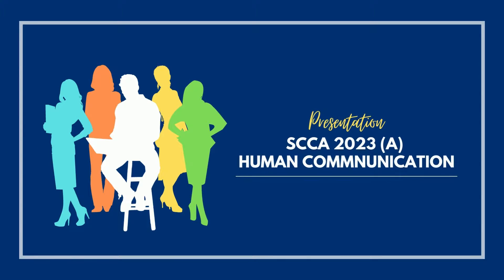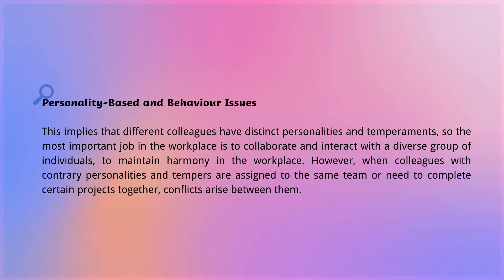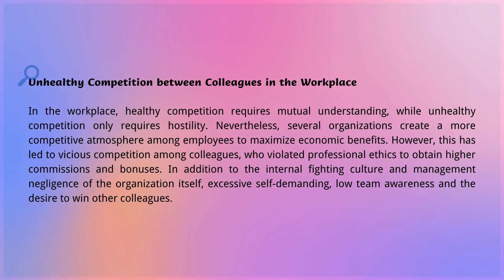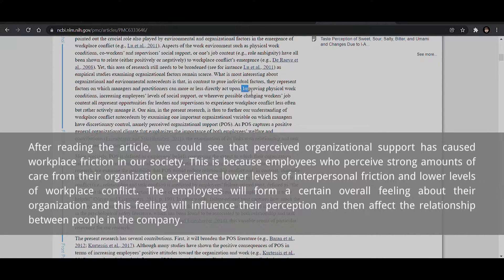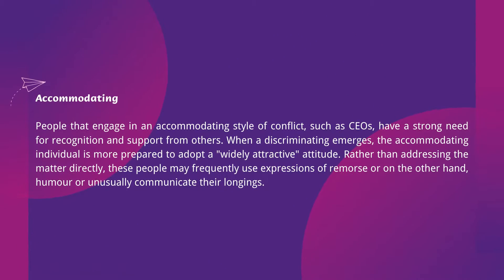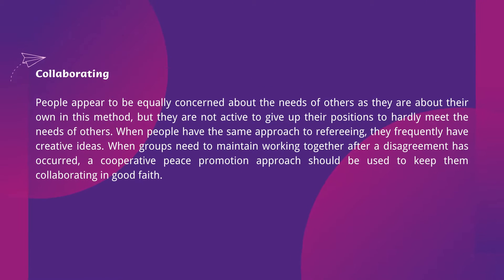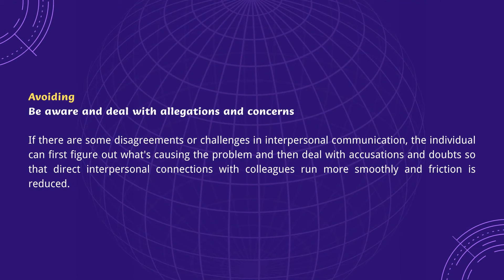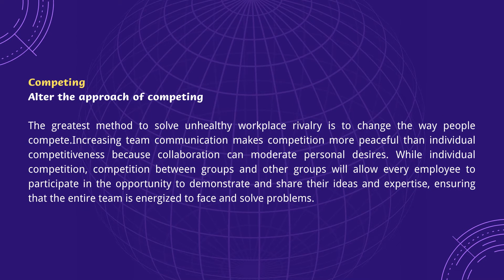SCCA2023(A) | Colleagues in The Workplace // ERROR 4O4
UNIVERSITI UTARA MALAYSIA
FIRST SEMESTER SESSION 2021/2022 (A211)

TITLE
Problem-Solving and Conflict Management Skills in Small Group Communication
(Colleagues in The Workplace)

LECTURER’S NAME - DR AZLINA KAMARUDDIN

277758 TAN YONG XIANG
277873 CHAN XIU HUI
277352 GIM JIA XIN
279182 GOH HUI CI
263067 BALQIS BINTI ROSLI